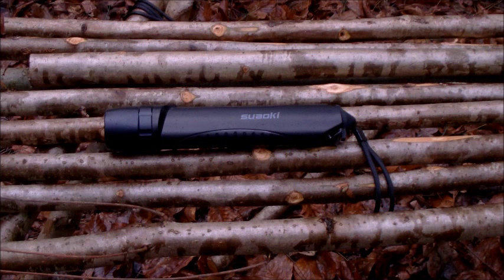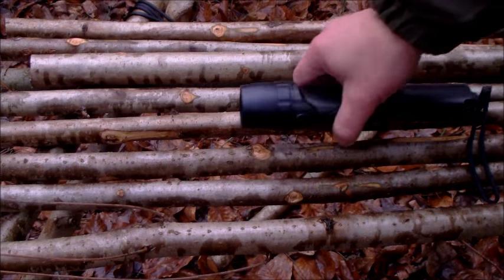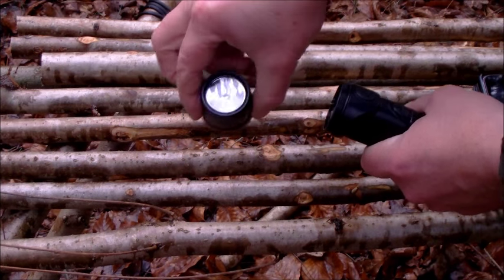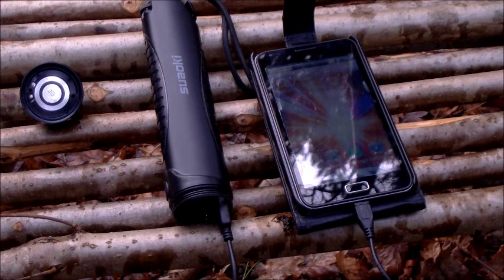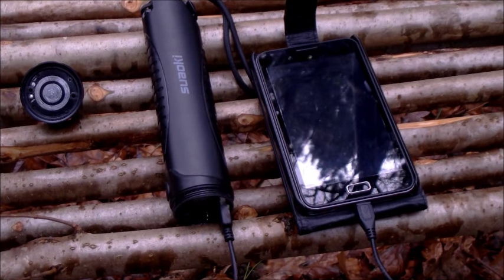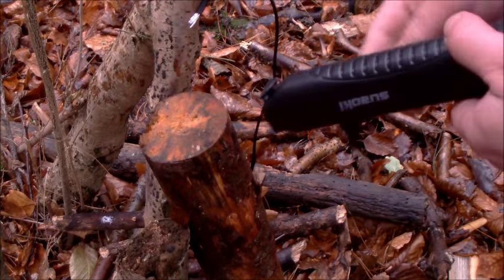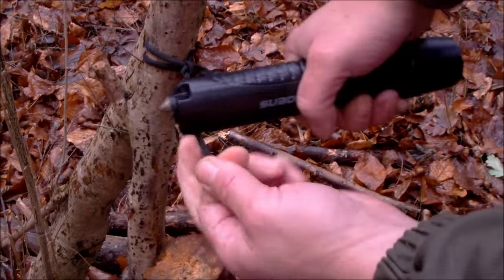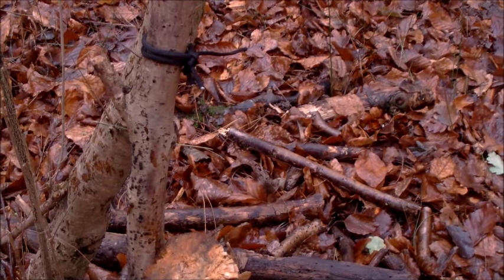Clever thing!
my new 3 in1 torch